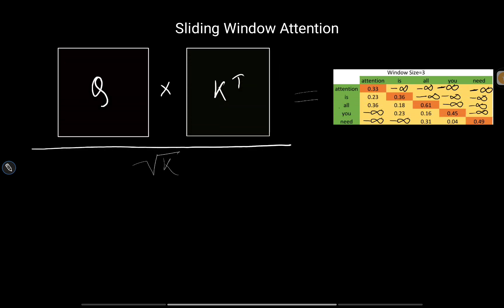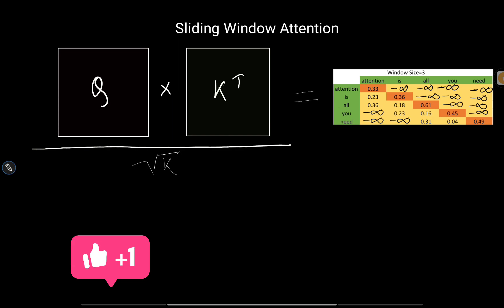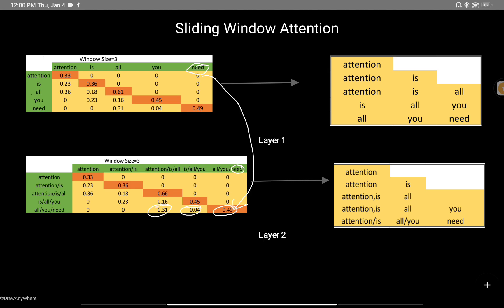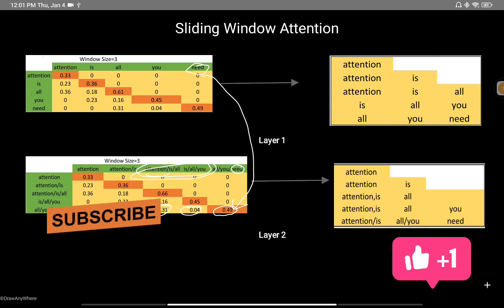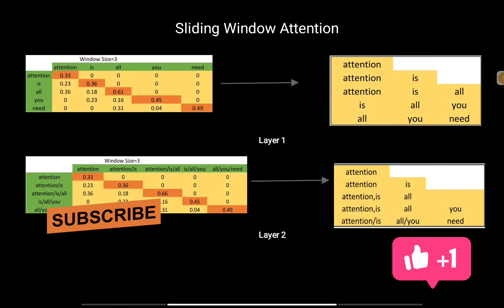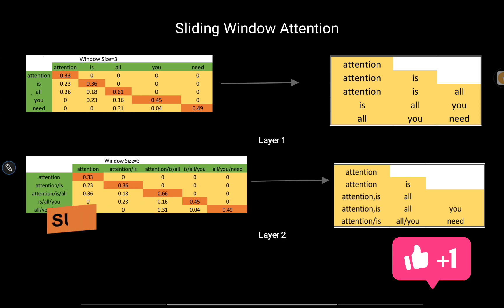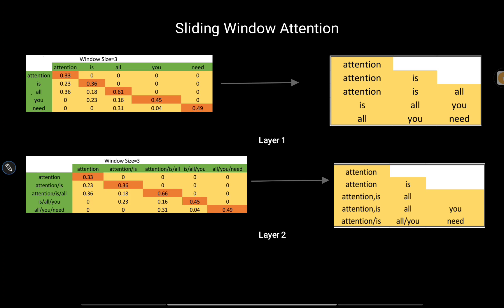Mistral Spelled Out : Sliding Window Attention : Part3